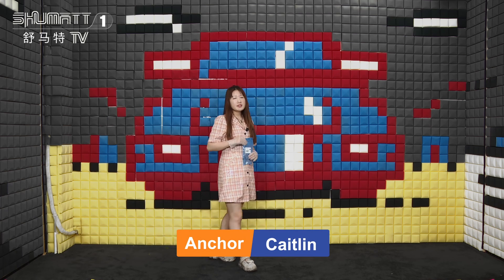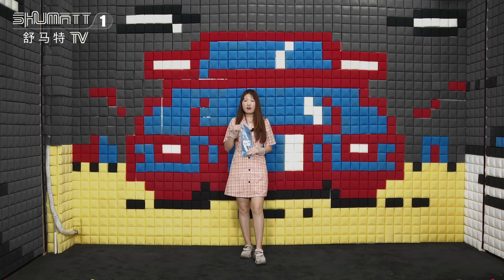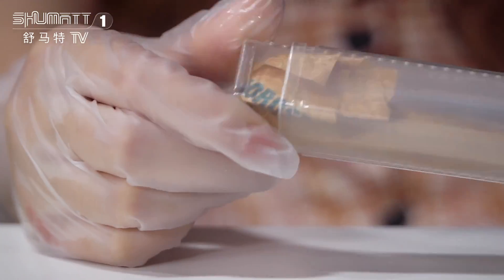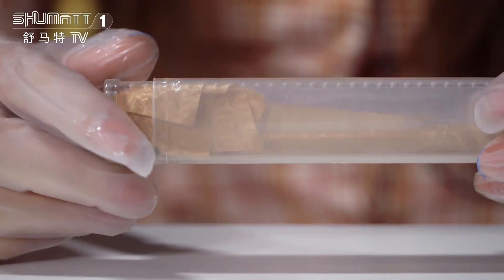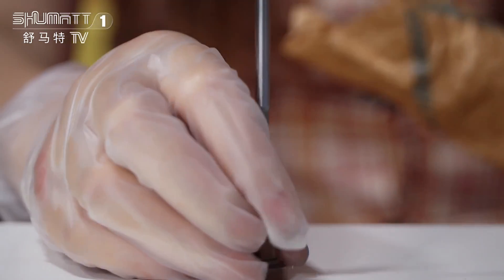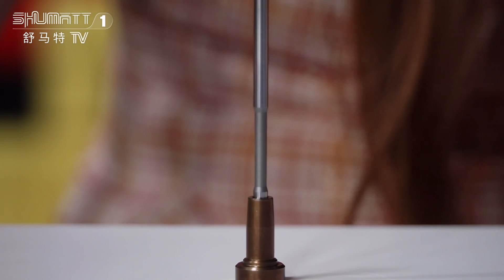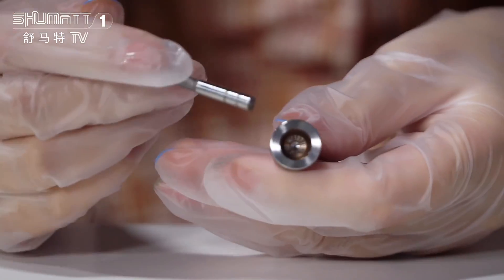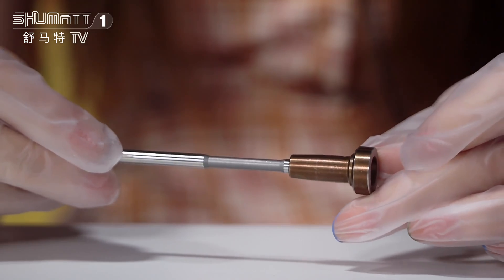F00VC01347 | valve assembly | 110 series | for | 0445110255 | 0445110256 | 0445110319 | injector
★：Video introduction
 Brand : Shumatt
Product SKU: G1L10F00VC01347
Product wrranty time: 6 months.
★：F00VC01347 valve assembly Video character introduction ：Shumatt live streamer Caitlin#
★：F00VC01347 valve assembly Video guide introduction ：directed by the Schumatt production and broadcast team
★：F00VC01347 valve assembly Post-production introduction ：By the Schumatt film and television post-production department
★: F00VC01347 valve assembly Video venue introduction ：Product shooting is located in Schumatt's studio 1